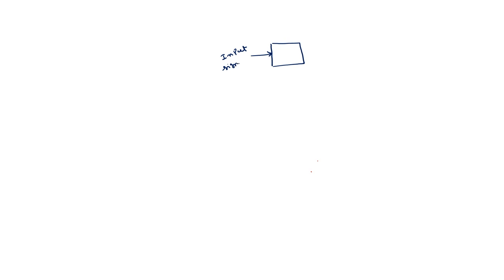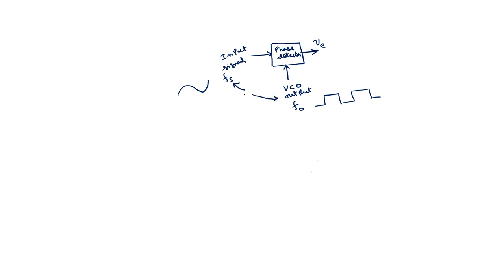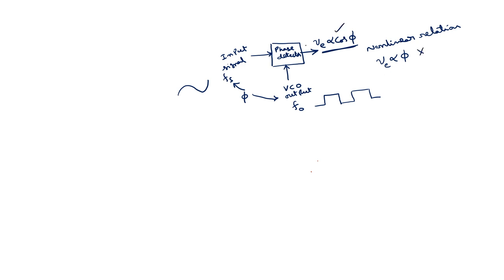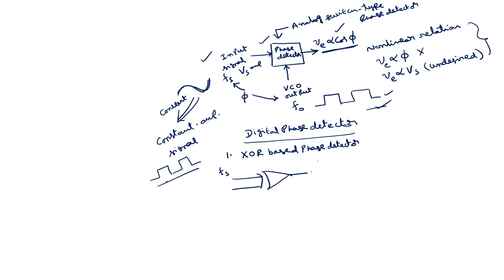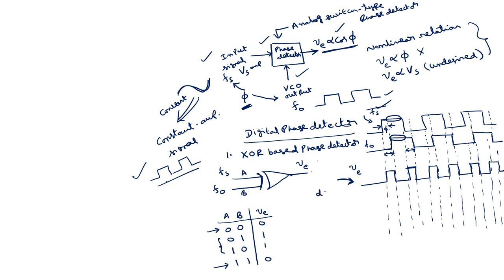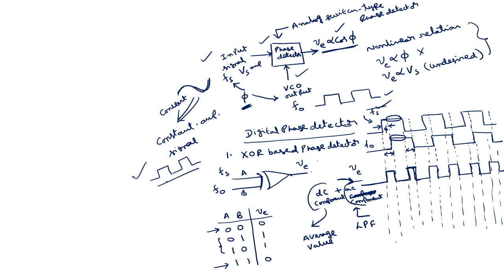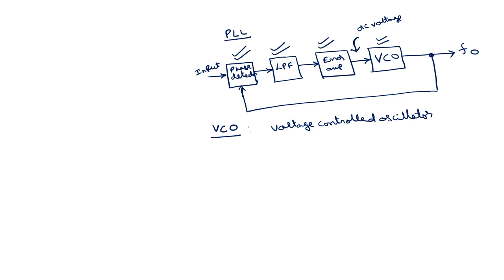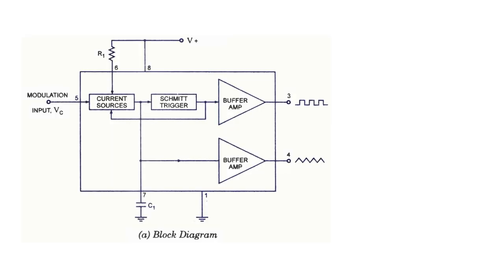Lec 31: Voltage Controlled oscillator